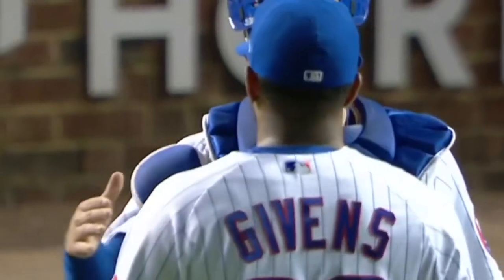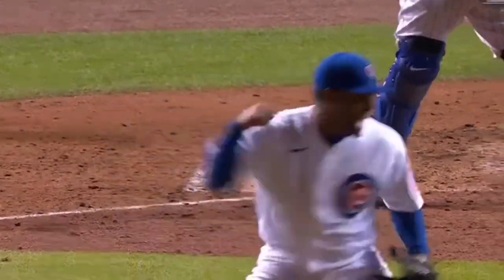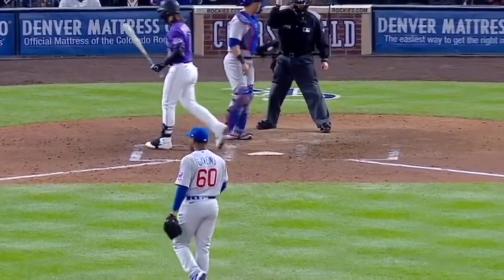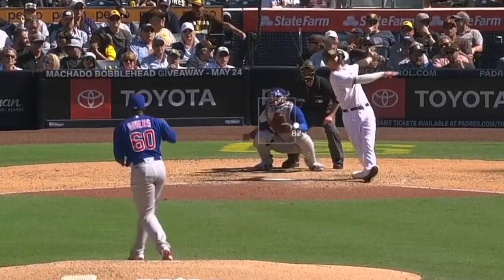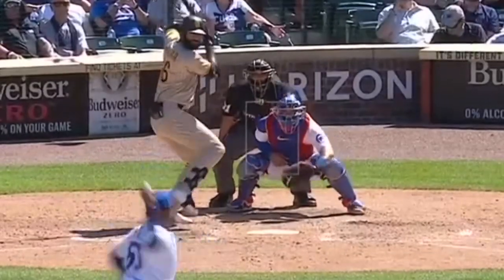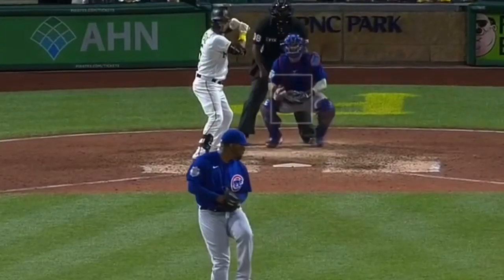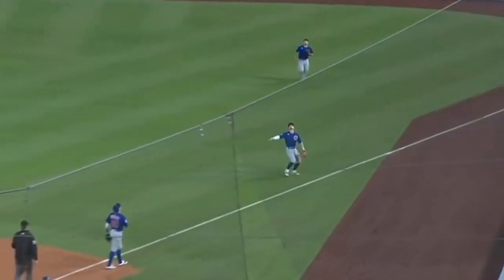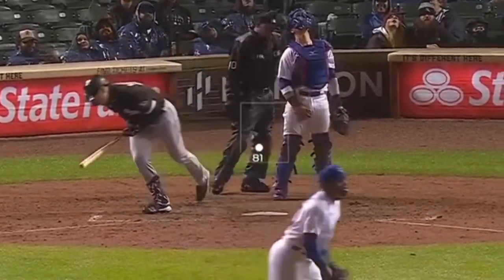Phillies Trade Targets: RP Mychal Givens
The 2022 MLB trade deadline is less than one week away and we’re taking our last look at potential trade candidates for the Philadelphia Phillies. The bullpen has improved over the last month and a half. However, Game 2 vs the Chicago Cubs showed the need for at least one more high-leverage arm. Mychal Givens has not allowed an earned run since June 14th. The Phillies were interested in him during free agency and he may be an option at the deadline.